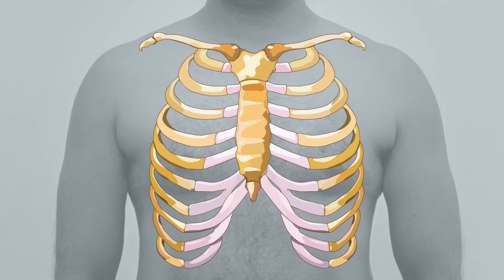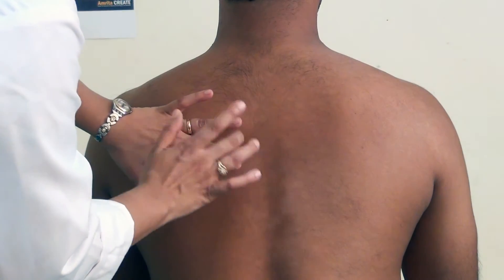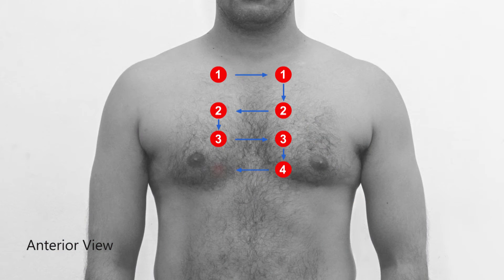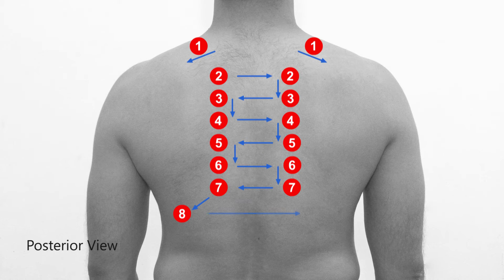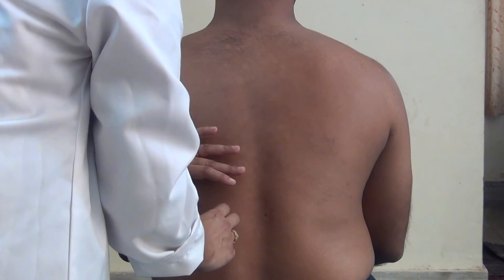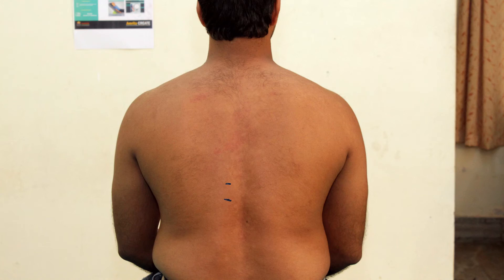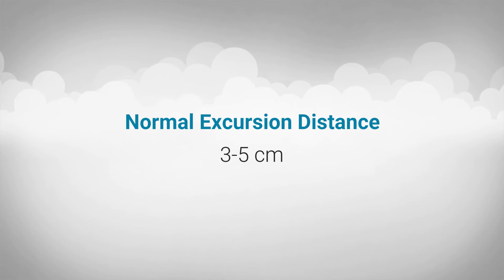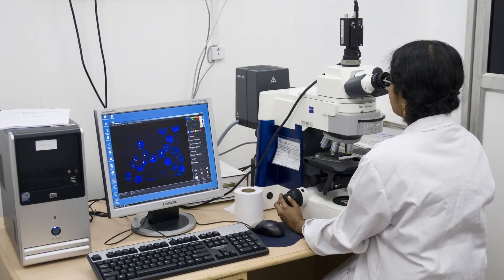MedSim - Respiratory System Percussion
The pulmonary examination consists of inspection, palpation, percussion, and auscultation.

The purpose of percussion is to determine if the area under the percussed finger is air filled (sounding resonant like a drum), fluid filled (a dull sound) or solid (a flat sound). To make this interpretation it is important not only to listen for the sound produced but also to feel the intensity and frequency of vibrations produced by this manoeuvre.

MedSim includes case simulations in which a student interacts with a virtual patient to obtain the history, conduct a physical exam and make diagnostic and therapeutic decisions. The student may ask questions to the virtual patient, order medical examinations or therapy activities and determine the outcome.

The student works his way toward a correct final diagnosis by moving through several sections followed by a patient management until the patient is completely cured or discharged. Thus the student's decisions have direct consequences on the virtual patient's treatment outcome.

The use of simulation is a practical and safe approach to the acquisition and maintenance of task-oriented and behavioural skills across the spectrum of medical specialties. Simulation offers clinicians a safe, practical, and credible means to acquire skills and learn how to optimally manage clinical scenarios.